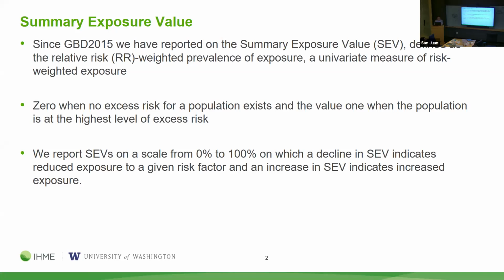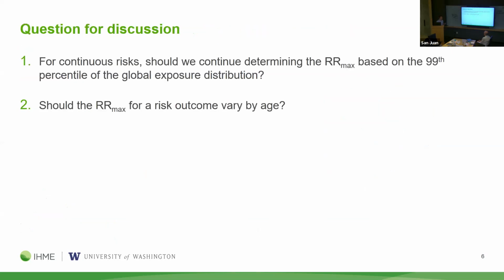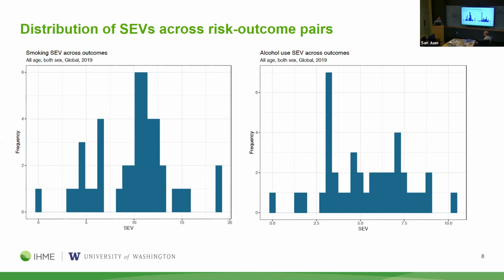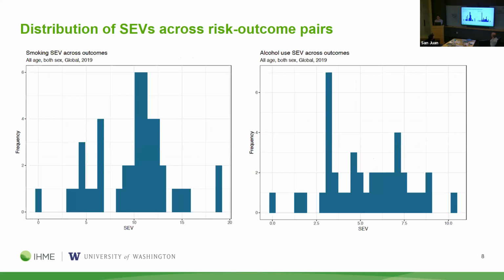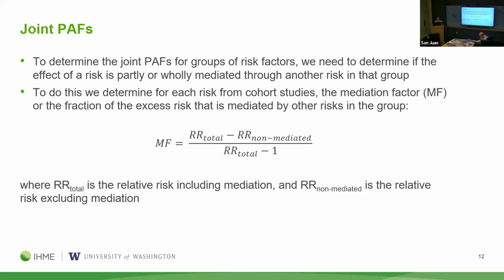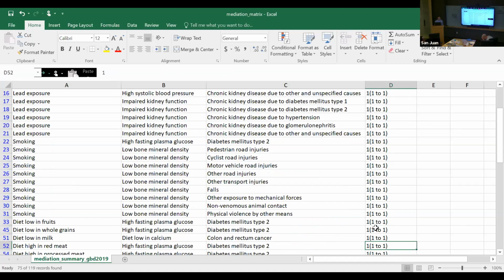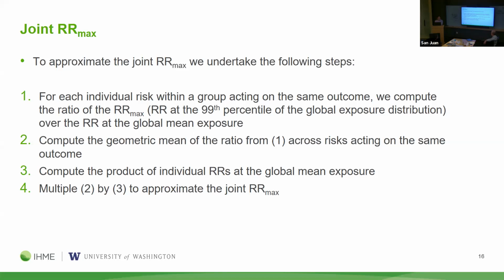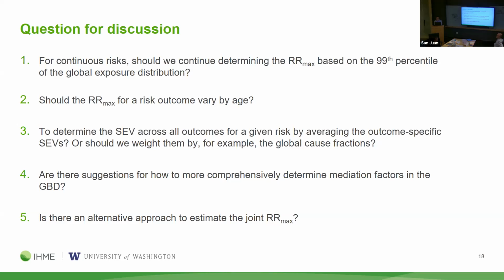GBD Review Week 1, Day 2: Tuesday, December 17, 2019 - Part 3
Summary exposure values (SEVs)
Steve Lim